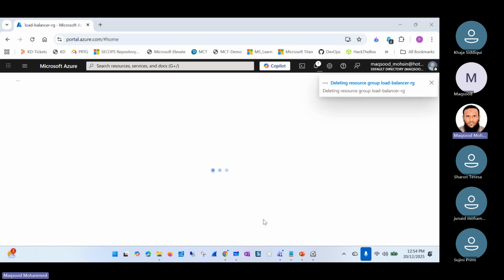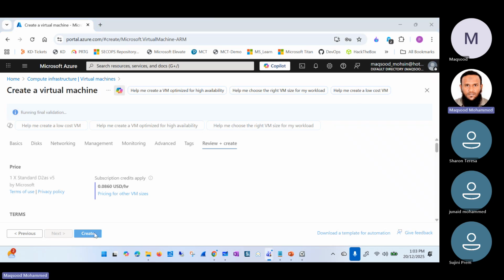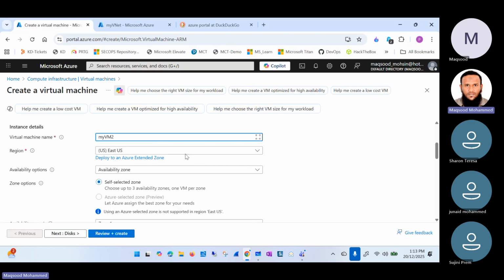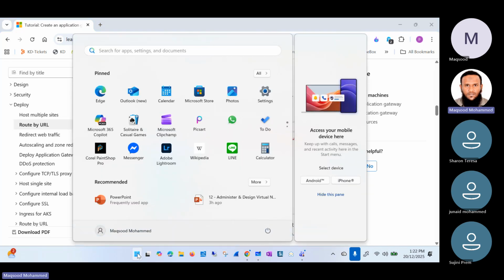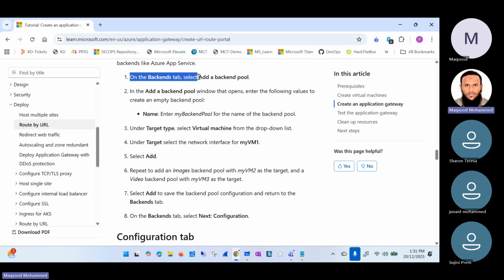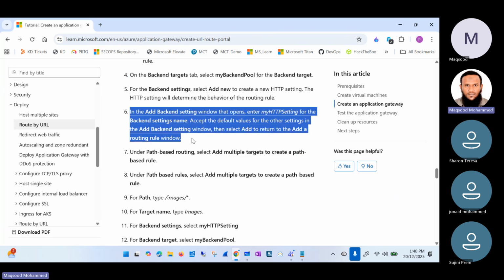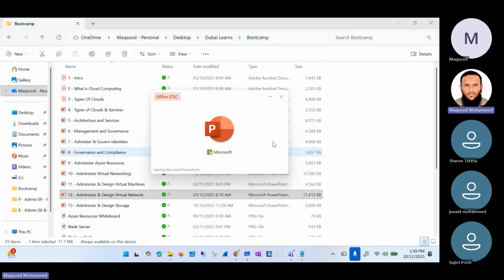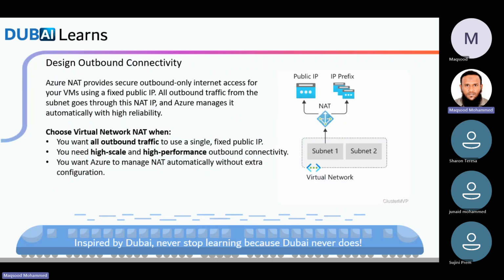19 - Azure Application Gateway Demo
Welcome to the next session of the Dubai Learns Azure Bootcamp.
In this video, we focus on Azure Application Gateway, Microsoft’s Layer 7 (HTTP/HTTPS) load balancing service, and walk through a complete hands-on demo.

This session builds on our previous lesson about OSI layers and load balancers, helping you see how Layer 7 traffic management works in real life.

👉 In this video, you’ll learn:

What Azure Application Gateway is and where it fits in the OSI model

Key features of Application Gateway, including:

Layer 7 load balancing

URL-based routing

Host-based routing

SSL/TLS termination (high-level overview)

Differences between Azure Load Balancer (L4) and Application Gateway (L7)

Hands-on demo:

Create an Azure Application Gateway

Configure frontend IP, listeners, backend pools, and routing rules

Attach backend virtual machines or web apps

Test traffic flow through the Application Gateway

💡 By the end of this video, you’ll understand:
How Application Gateway intelligently routes HTTP/HTTPS traffic and when to use it instead of a traditional Layer 4 load balancer.

🎯 Best For:
Cloud learners, Azure administrators, and professionals preparing for AZ-900, AZ-104, AZ-700, or Azure networking roles.

Never stop learning, because Dubai never does!